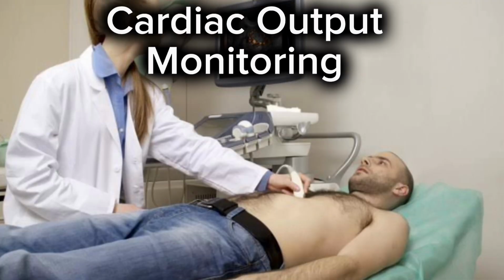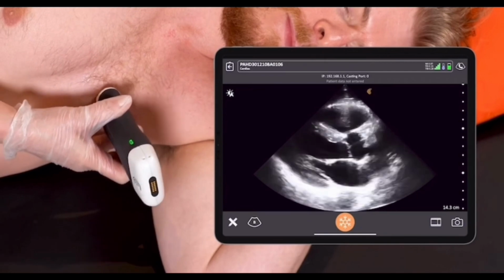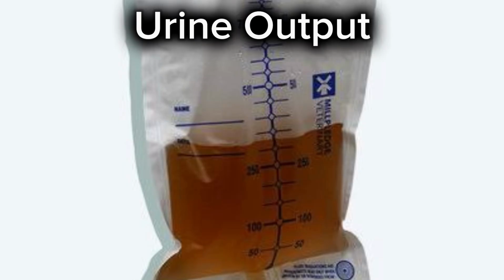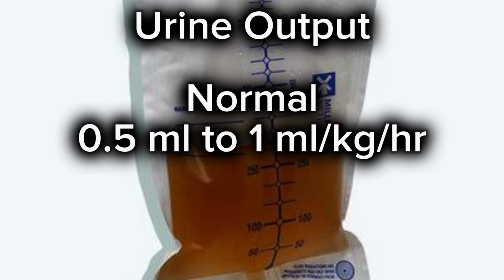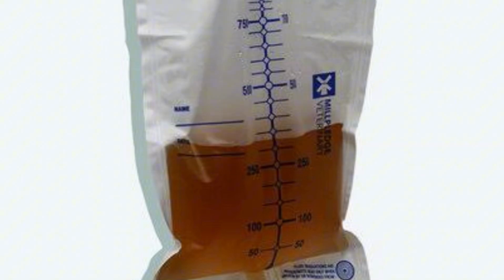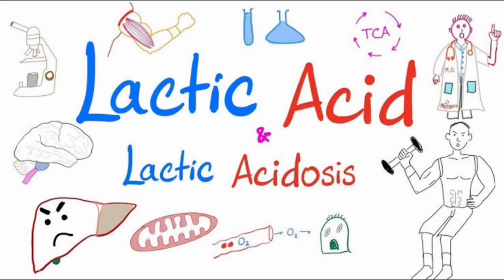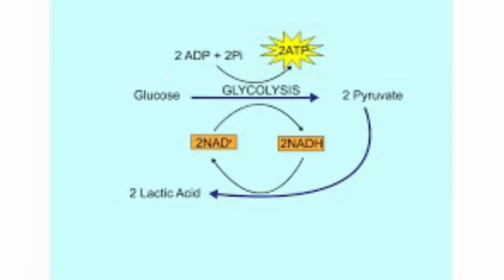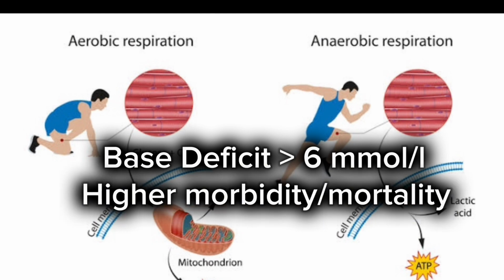How to Monitor Resuscitation in Shock: Bailey & Love’s 28th ED (page# 18-20)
Discover the essentials of recognizing and treating shock, a life-threatening condition where inadequate blood flow threatens vital organs. Learn how the circulatory system's failure to deliver oxygen-rich blood can lead to severe organ damage and potential death. This video delves into the importance of early recognition, aggressive treatment, and diligent monitoring to enhance a patient's chances of survival. Stay informed and be better prepared to act swiftly in critical situations.

Pages 18-20
Bailey & Love’s
SHORT
PRACTICE of
SURGERY
28th EDITION